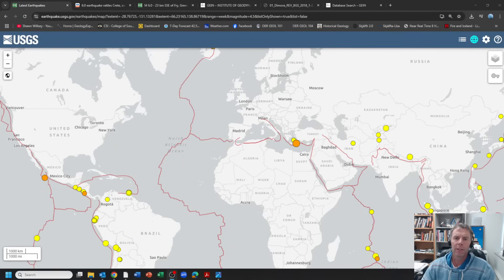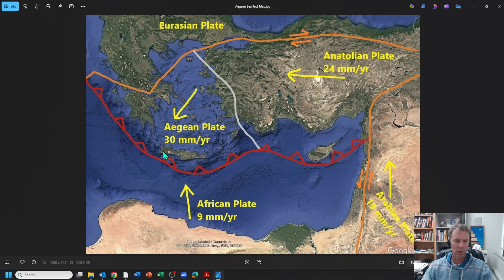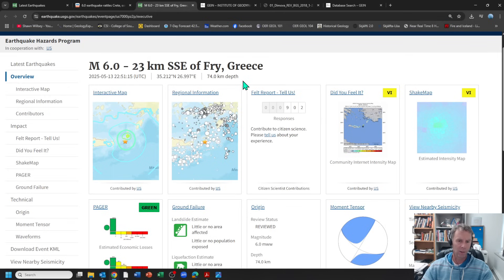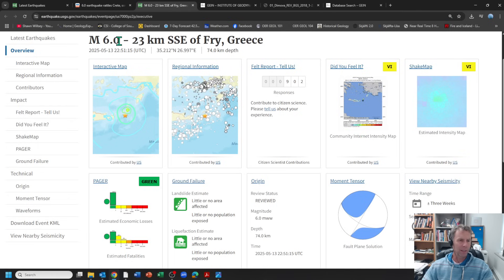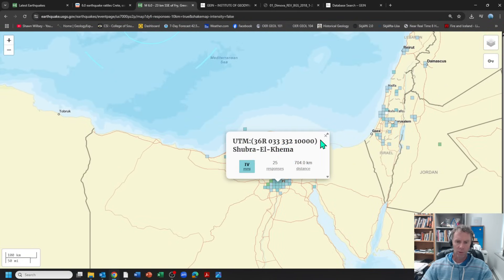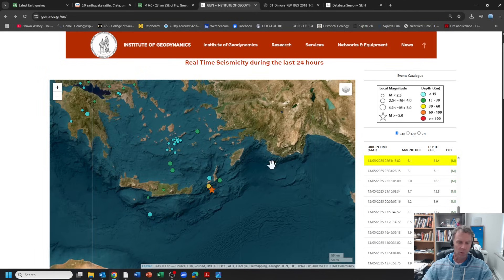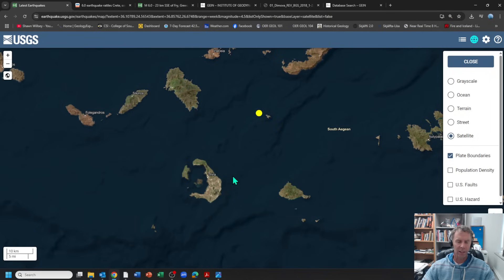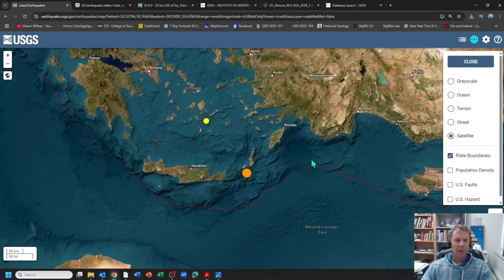Greek Isles Hit By M6.0 Quake: Geologist Analsysis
Geology professor Shawn Willsey discusses the May 13 M6.0 earthquake that occurred near Crete, Greece and prompted a tsunami alert.

Or a good ol' fashioned check to:
Shawn Willsey
148 Blue Lakes Blvd N